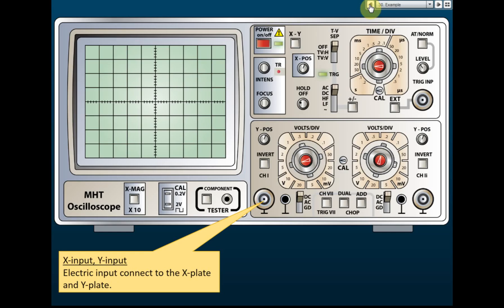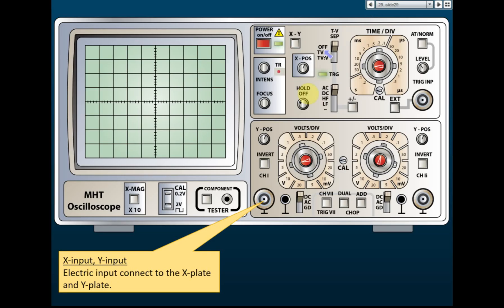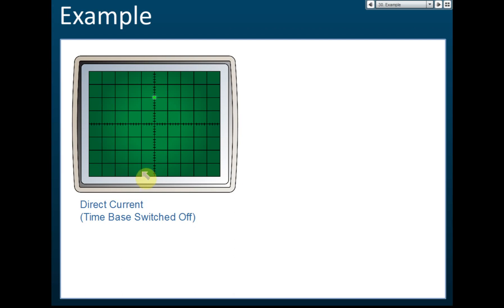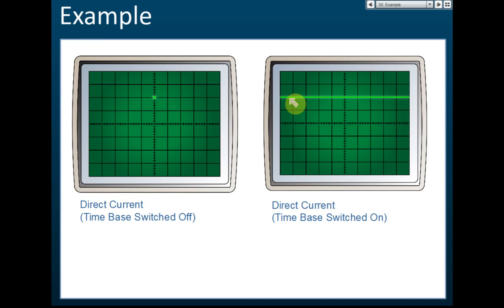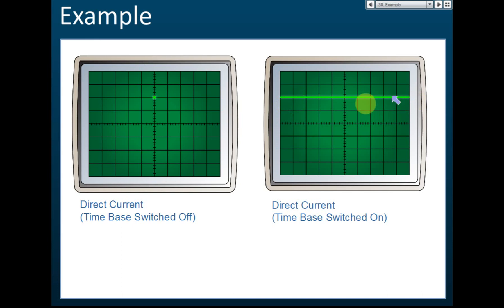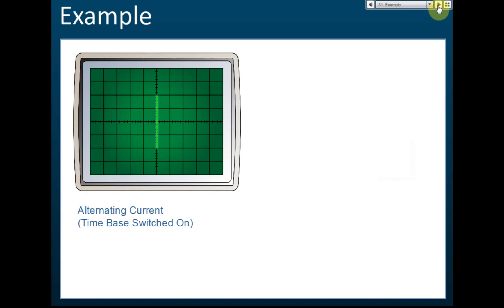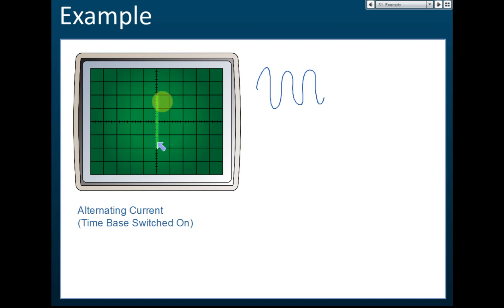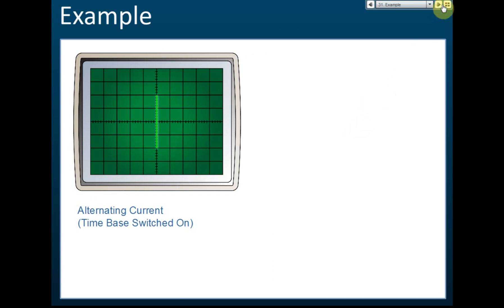Using Cathode Ray Oscilloscope (CRO) - Example | Electronics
Cathode Ray Oscilloscope (CRO) is a measuring and testing instrument used in the study of electricity and electronics.